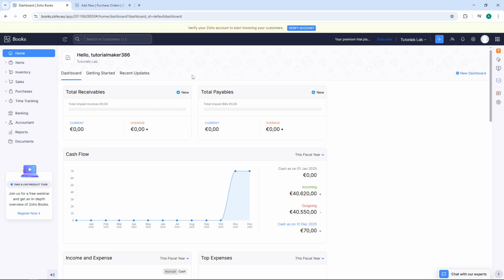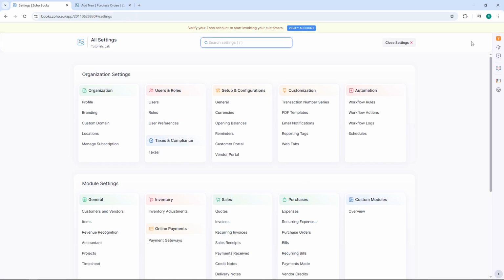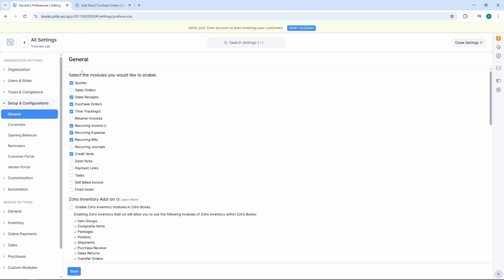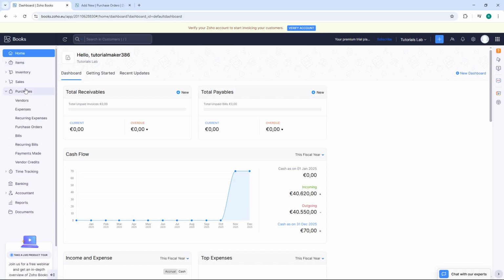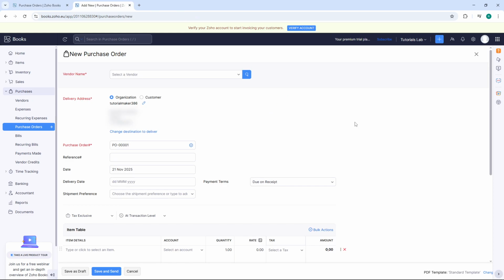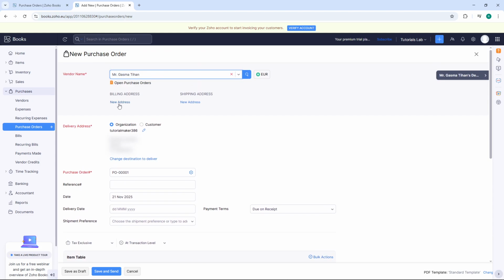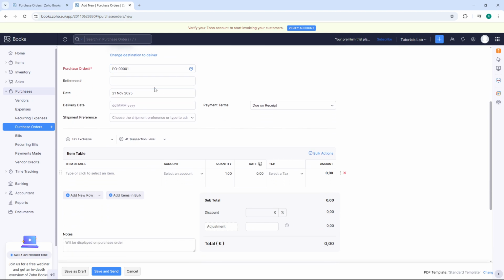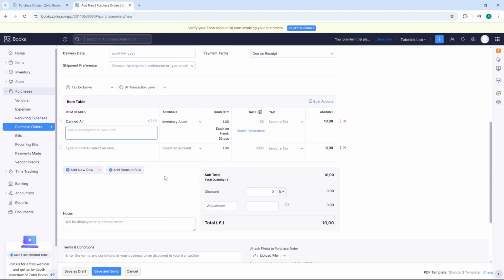How To Create Purchase Orders In Zoho Books (Tutorial 2025)